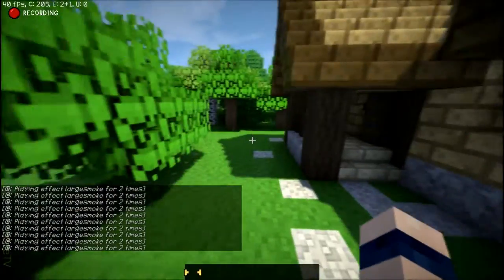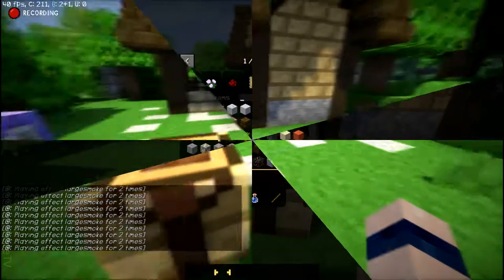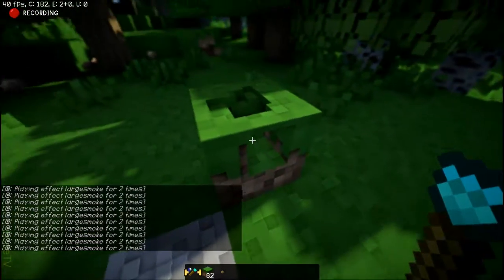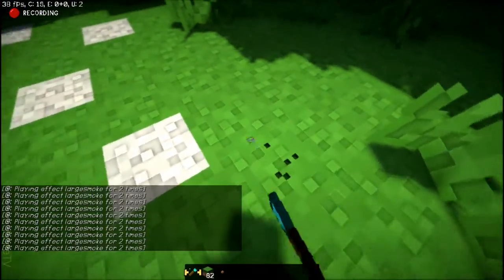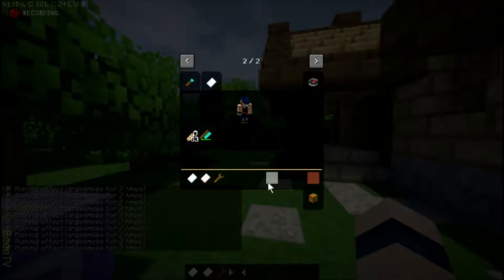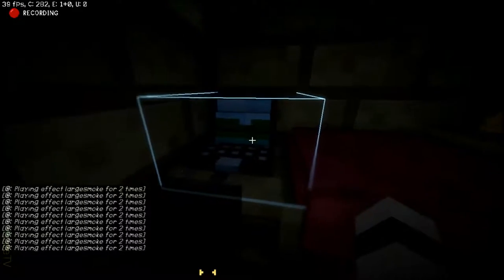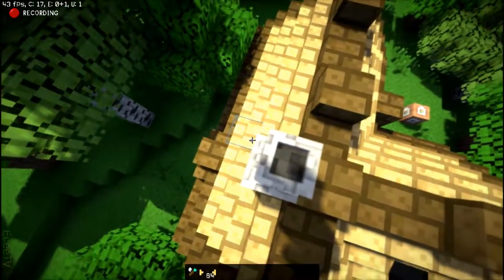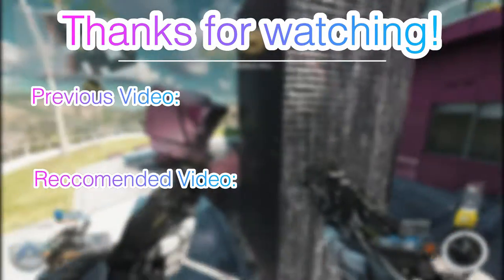Minecraft Mod Showcase :: Chisel and Bits Mod (1.8 and 1.8.8 and up)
This video is about the Chisels and bits mod, which you can download